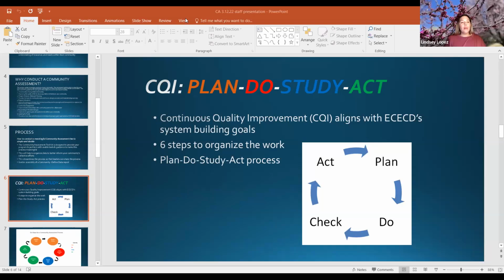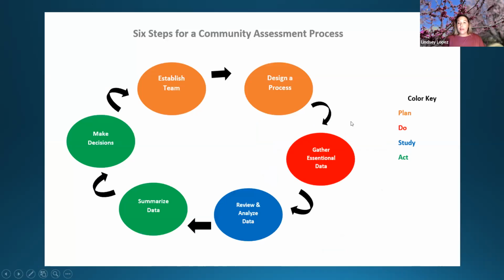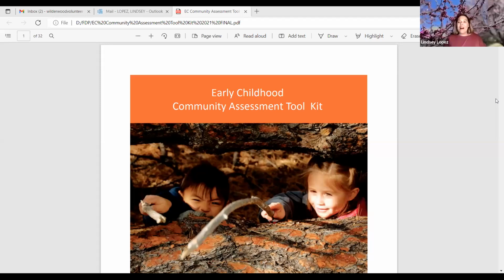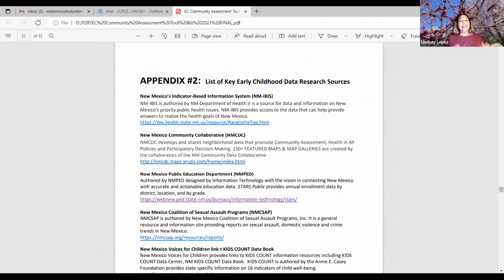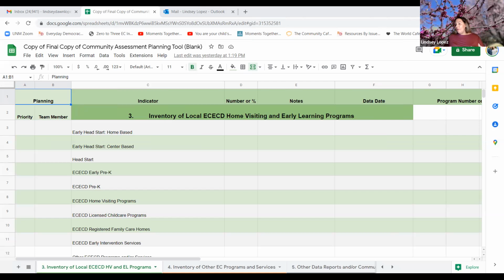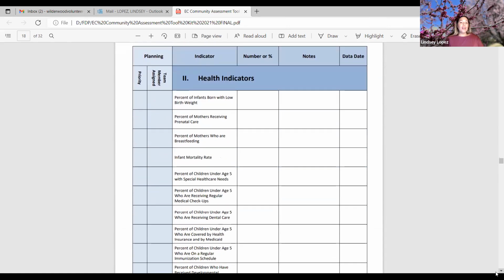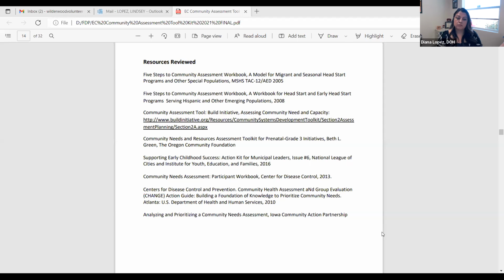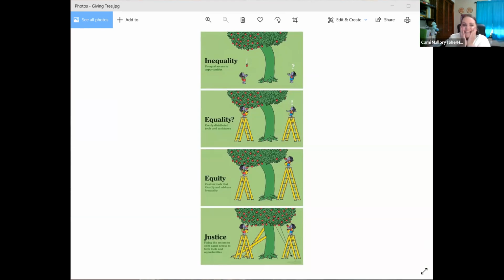CNA Coaching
Coaching session based on the Community Assessment Toolkit in your Early Childhood Leadership Toolkit.